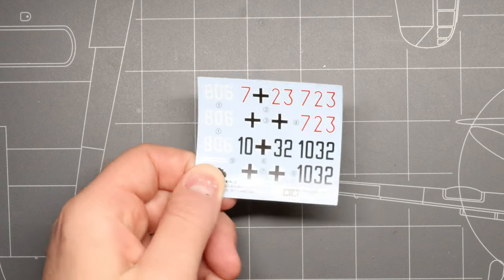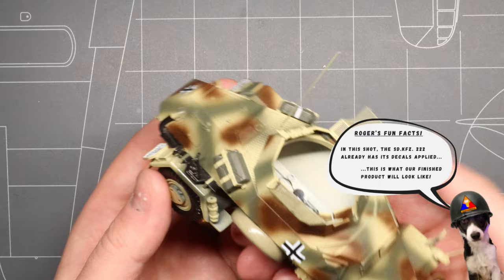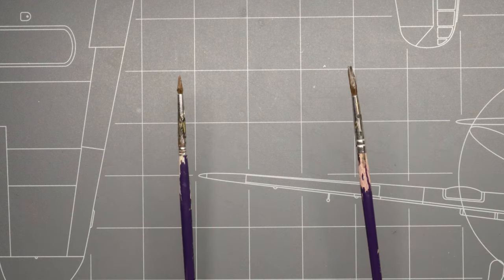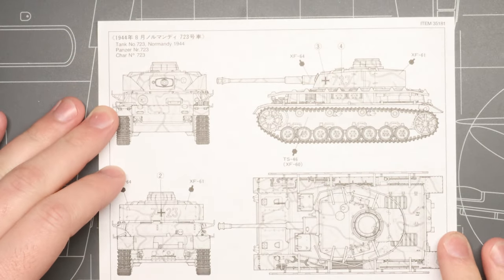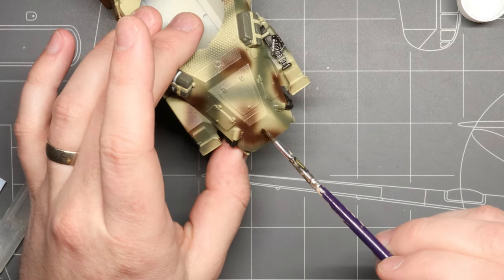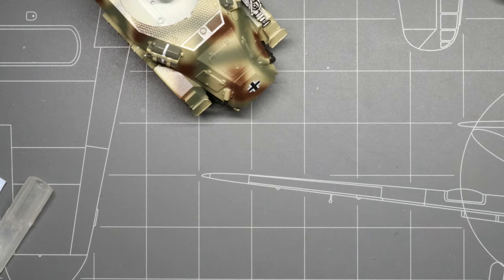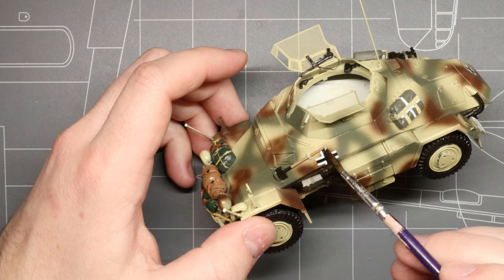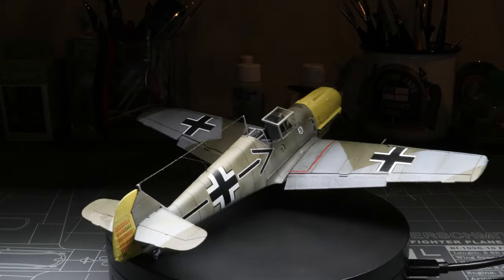Applying Decals to Scale Models… Made Easy! | Beginner Tutorial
In this beginner-friendly scale modeling tutorial, we'll take a look at a simple & effective method for applying waterslide decals! Decals can seem tricky at first when you're just getting started in the hobby… but they don't need to be! By following these easy steps, you'll be cruising through the process & applying perfect decals to your model kits every time.

Products Used:
Model Kit (Some Recommendations):
Gloss Varnish (Airbrush)
Gloss Varnish (Spray Can)
Paint Brushes
Micro Set
Micro Sol
Hobby Knife
Cross-Lock Tweezers

Sprue Cutters
Desk Lamp